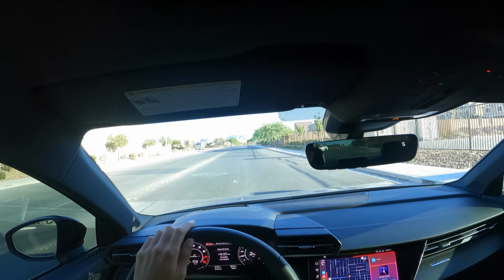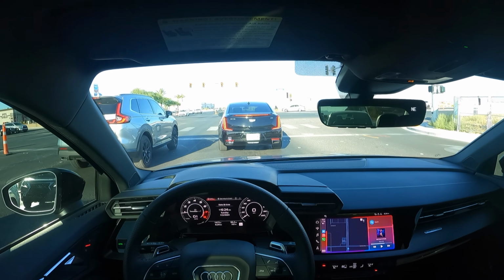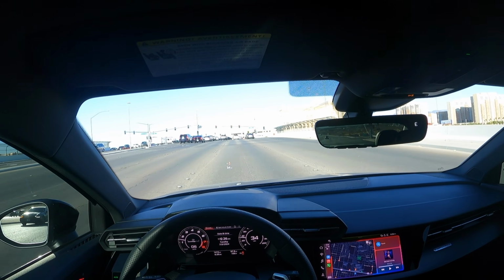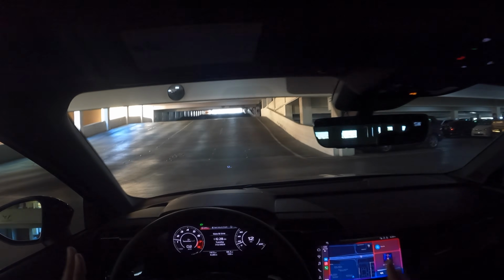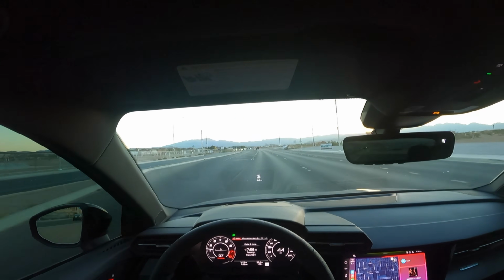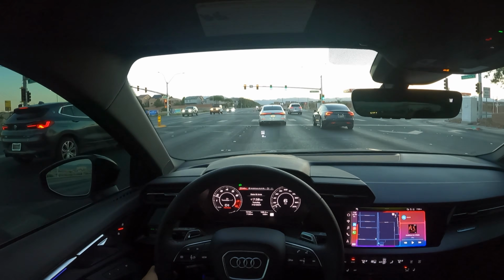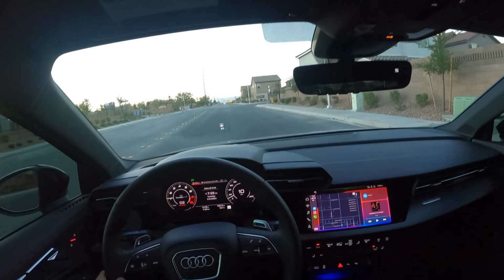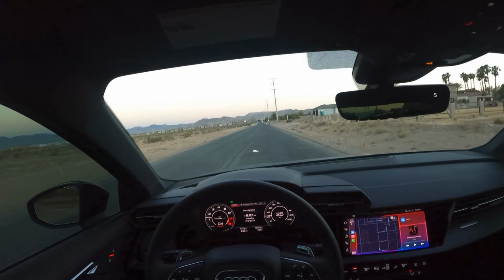2025 MK8.5 Golf R REVEALED! | Trading my RS3?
Today, I share my thoughts on the newly revealed 2025 MK8.5 Golf R! Should I buy it?

MY 8Y Audi RS3 Mods-
Unitronic Midpipes

MY G87 M2 MODS-
Nothing Yet :)

Regular Car Wash Soap
HydroSilex Ceramic Coating Car Wash Soap
HydroSilex Rewind Pre-Coating Prep Spray
HydroSilex Recharge Spray Ceramic Coating
Superclean Degreaser
Tire Scrub Brush
Wheel Barrel Brush
Engine, Wheel, and Interior Brush
Tire Shine Applicator
Chemical Guys VRP
Chemical Guys Silk Shine
Meguiar's Quik Interior Detailer
Stoner’s Invisible Glass Cleaner